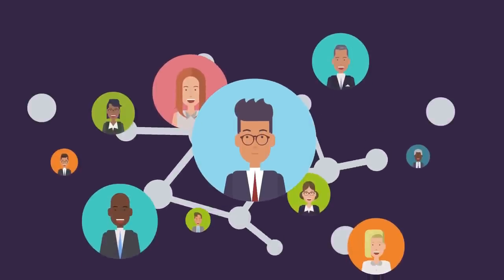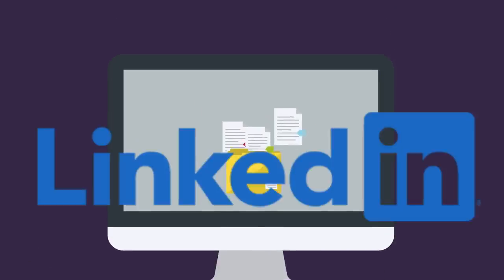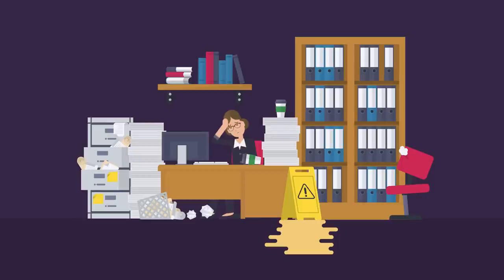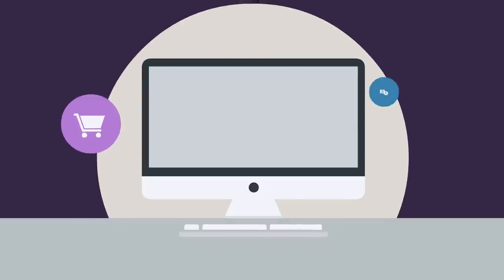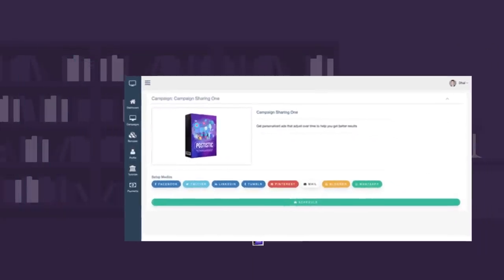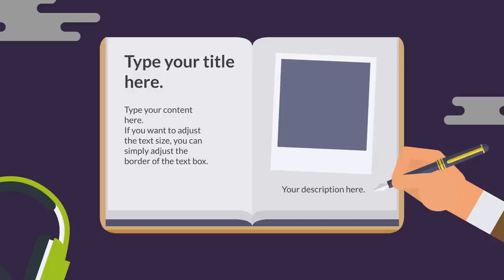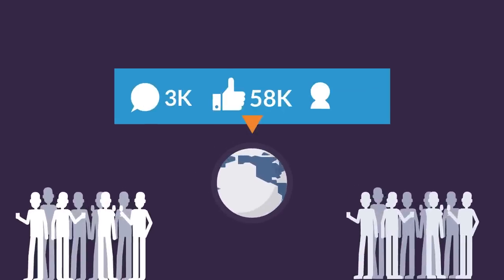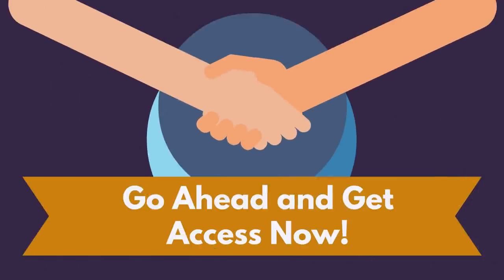Postistic - All-In-One Posting App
This June 11th 2019, we are going to launch a brand new posting web application "POSTISTIC".

Postistic helps you you create campaign for 8 biggest social media. Connect Social Media Apps for secure and simple posting.

Great feature of emoji and schedule.

Grand chance to increase your business by engaging audience.